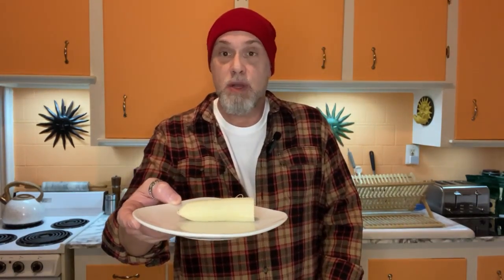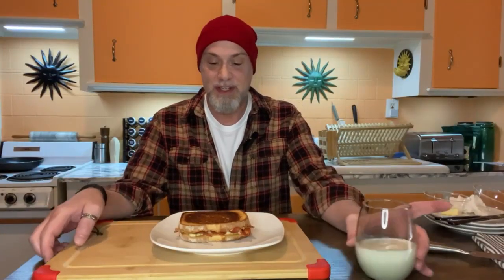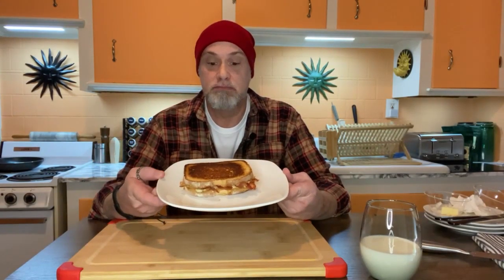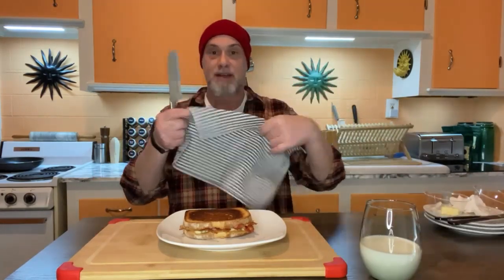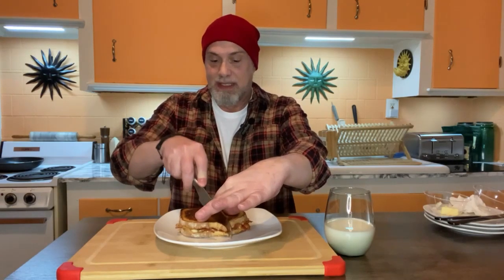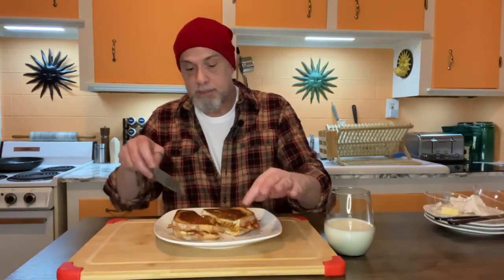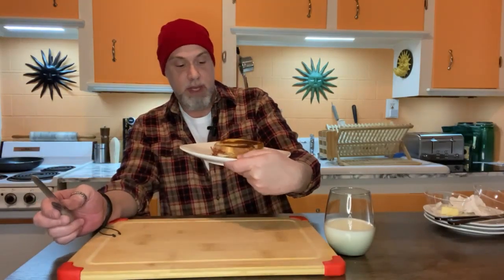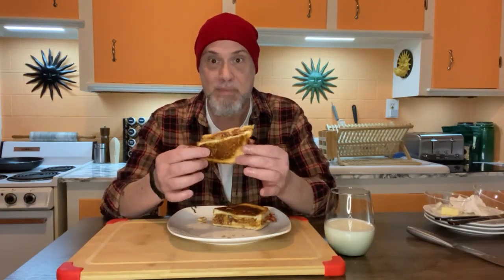The Elvis Sandwich - But is it good?!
Trying out the recipe and taste testing The Elvis Sandwich. Will it be as good as I expect? Let's see...